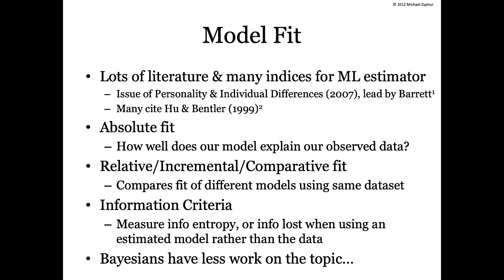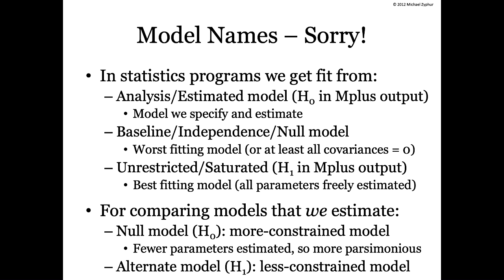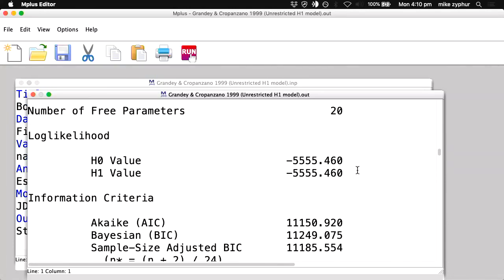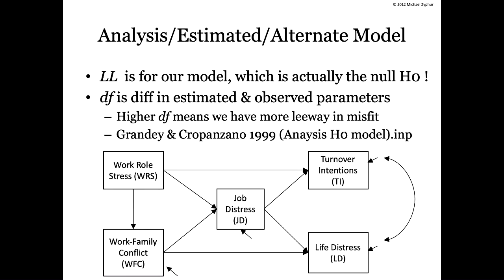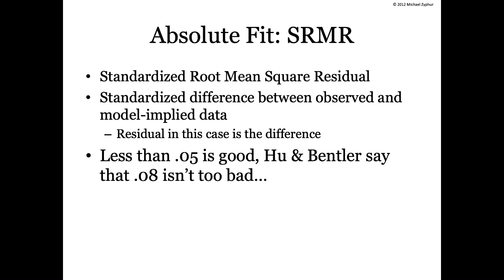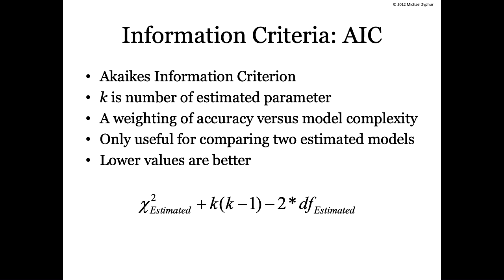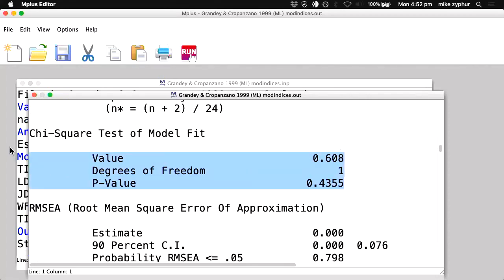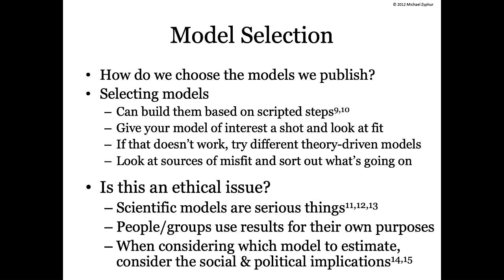Mplus Workshop (Day 1/5, Session 4/4): Model Fit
Instats.com now has world-leading statistics and research methods workshops available for livestreaming and on-demand delivery. Head over to Instats.com to see all of their current offerings. These Mplus seminars are now significantly updated at the Institute for Statistical and Data Science. You can find new Mplus and other live and on-demand seminars